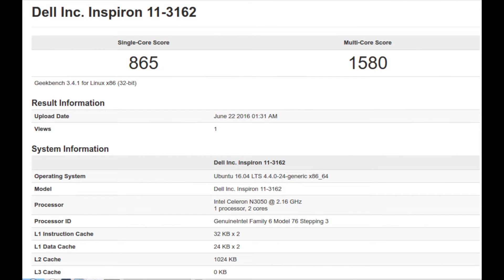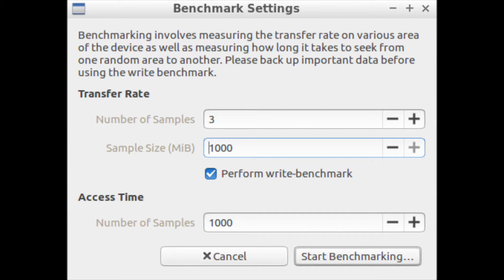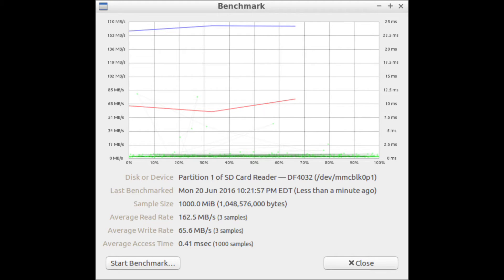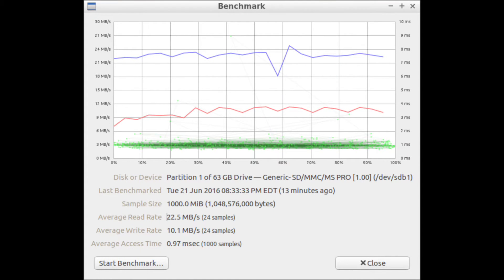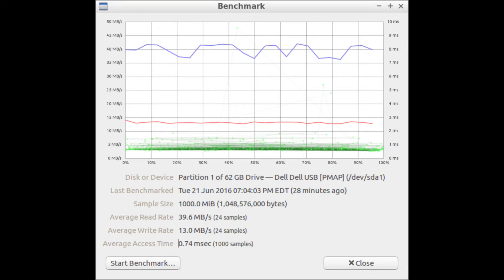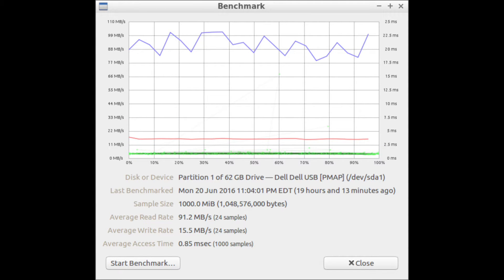Dell Inspiron 11 3162 Lubuntu review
Tech Haberdashery full review of the Dell Inspiron 11-3162 running Lubuntu (16.04)!

UPDATE: I was never able to get Phoenix OS nor Cloud Ready to function, sadly. No reviews will be forthcoming on those platforms.

Intel Celeron N3050 @ 1.6GHz (Boosts to 2.16GHz)
2GB RAM DDR3L
32GB eMMC (SanDisk DF4032 20A06322)